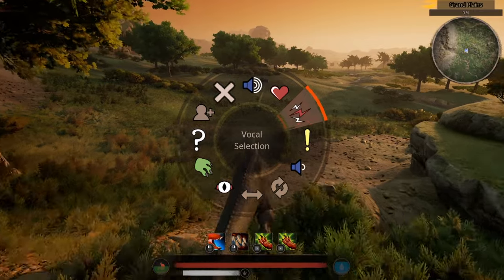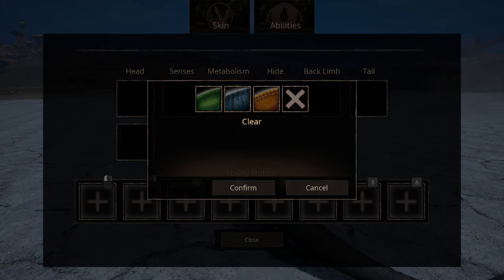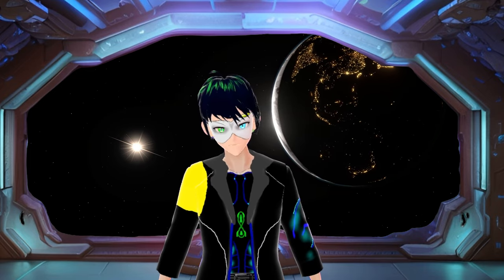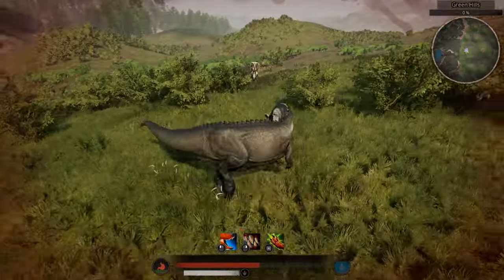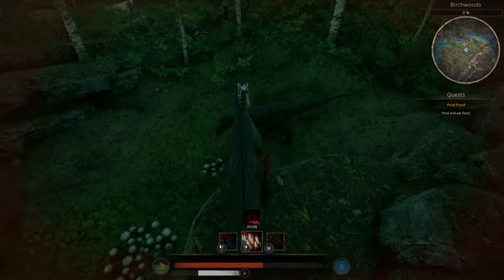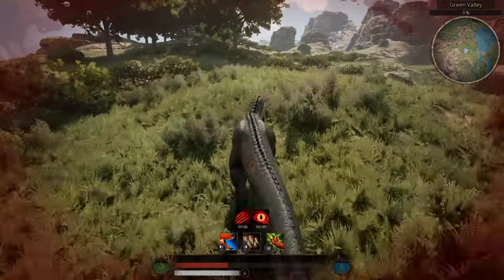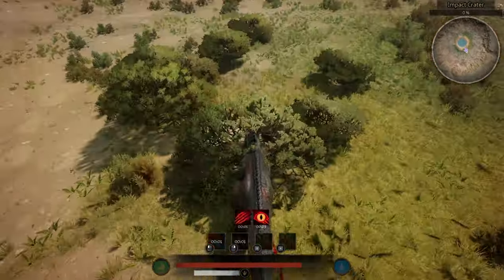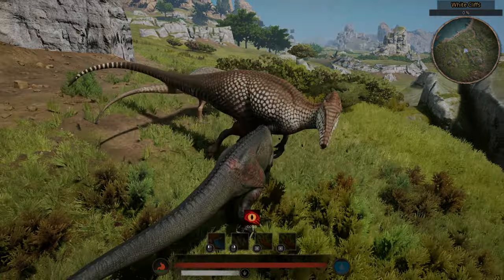How to fight properly as Ceratosaurs [Path of titans] OUTDATED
🎭I miss the "can't die from fall dmg" menace🎭